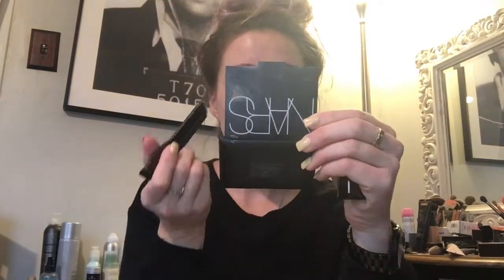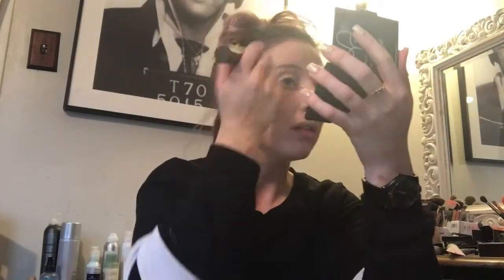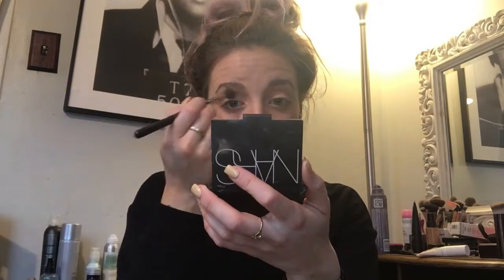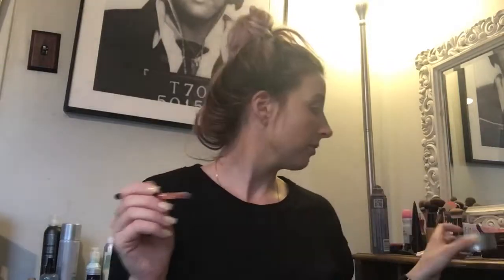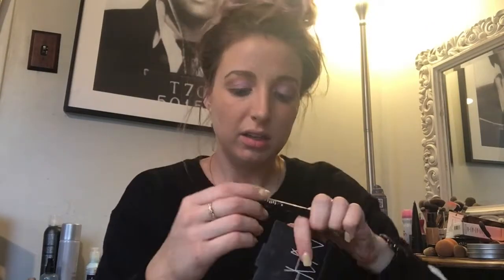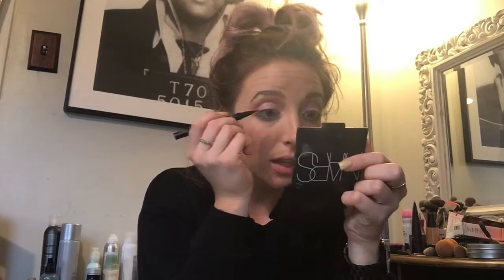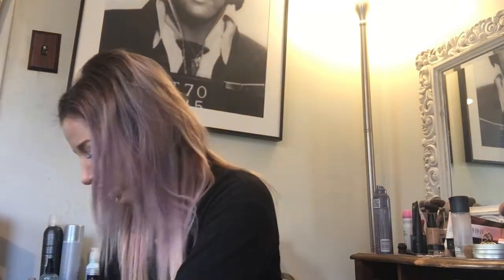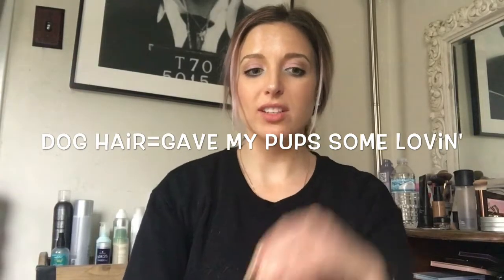HOURGLASS STICK FOUNDATION | REVIEW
Hi!!

Here is my review of the Hourglass Vanish Stick Foundation!
I hope you guys find it helpful:)

Products used:
Hourglass Vanishing Stick Foundation / Buff
Hourglass brush
Anastasia Beverly Hills Aurora Palette
Mascara / Dior
Eyelash Curler / Tarte
Tarte Shape Tape / light-medium
Brushes / Zoeva & Mac
Straightener / Nume
English Bulldog / Revel

Xx